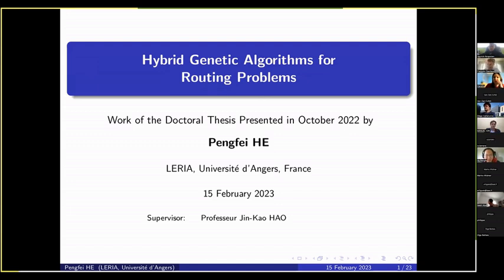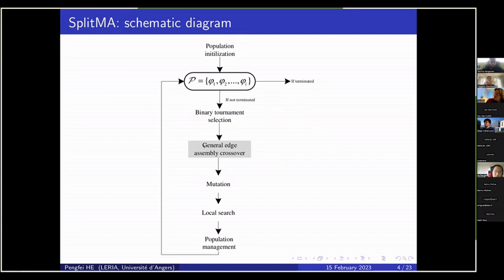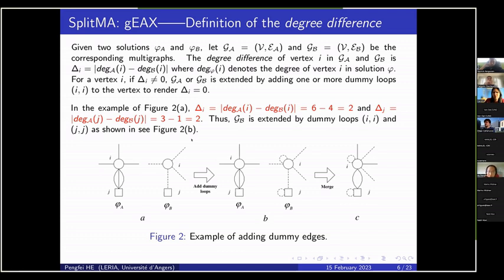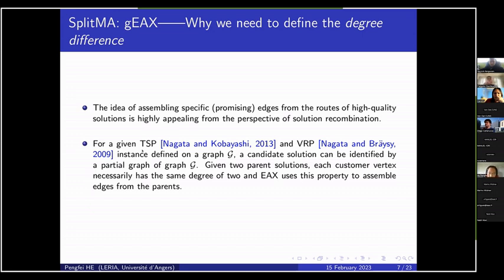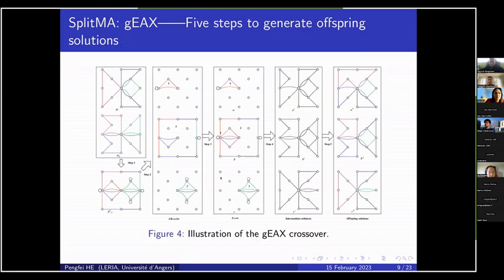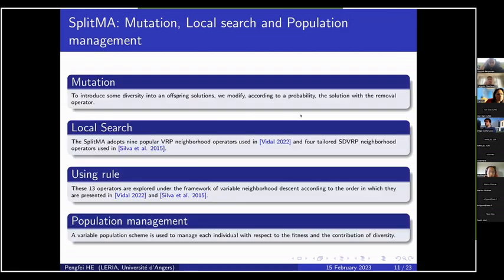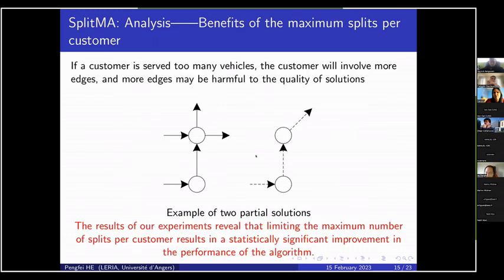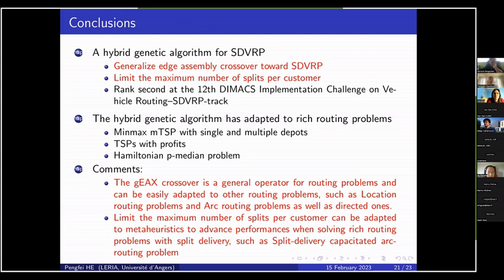Audition Pengfei He - Prix de thèse 2023